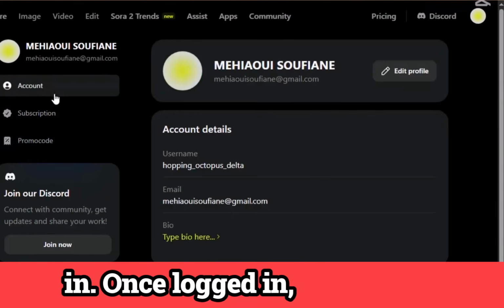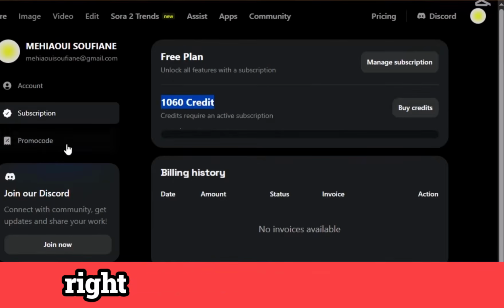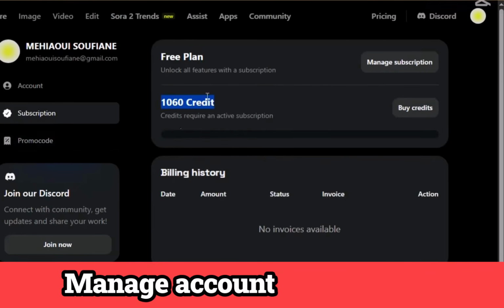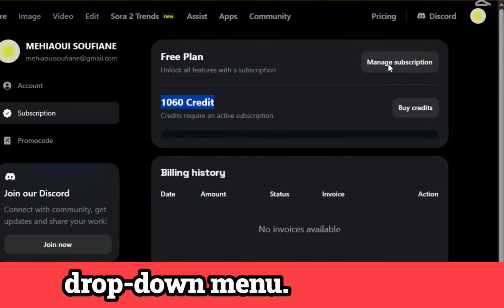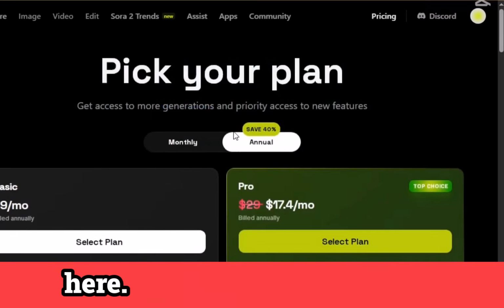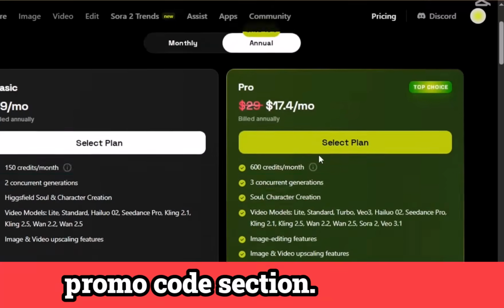Higgsfield Ai Coupon Code ✅ Higgsfield Ai Review✅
🎁 Learn how to redeem your Higgsfield AI promo code and unlock FREE credits in 2025!
This complete step-by-step tutorial shows you exactly how to sign up using my special affiliate link, apply discount codes, coupon codes, and get maximum bonus credits on Higgsfield AI video generator.

⏰ VIDEO TIMESTAMPS:
0:00 - Get FREE Higgsfield AI Credits Now
0:08 - Sign Up Process with Bonus Link
0:18 - Navigate to Manage Account Section
0:28 - How to Enter Your Promo Code
0:43 - Confirm Your Free Credits Added
0:55 - Start Creating AI Videos

🔥 WORKING PROMO CODES (Updated Daily):
✅ Code 1: HIGGSFIELDSORAADS - 150 Free Credits
✅ Code 2: HIGGSFIELDWANUNLIMITED - 100 Credits Discount
✅ Code 3: COMEBACK - 100 Credits Premium Features

📌 WHAT YOU'LL LEARN:
• How to sign up for Higgsfield AI account
• Where to find the promo code section
• How to apply discount codes correctly
• How to redeem coupon codes for maximum credits
• Tips to get bonus free credits
• How to start creating AI videos immediately

💡 ABOUT HIGGSFIELD AI:
Higgsfield AI is a powerful video generator that uses artificial intelligence to create stunning animations and videos. With the right promo code, you can unlock free credits and premium features without paying anything upfront.

🎯 WHY USE MY AFFILIATE LINK?
Plus, you'll get access to exclusive discount codes and coupon codes that I share only with my subscribers.

📢 STAY UPDATED:
I update working codes daily and share exclusive deals you won't find anywhere else!

💬 QUESTIONS? Drop them in the comments below and I'll respond within 24 hours!